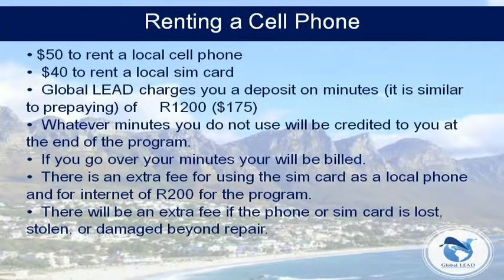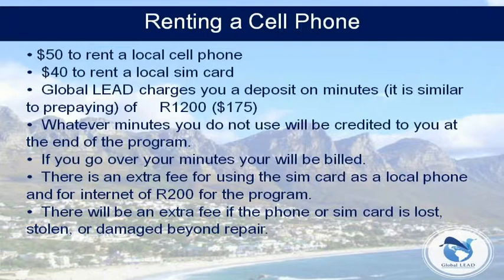Internet & Cell Phones - LEAD Cape Town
Information about cell phones and internet access in Cape Town.

Click here for more information about renting a cell phone in Cape Town